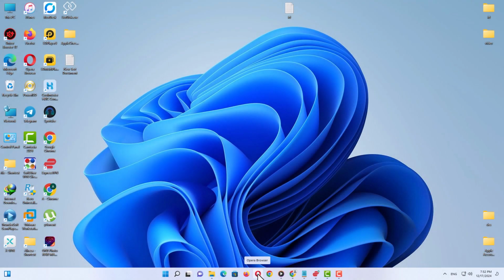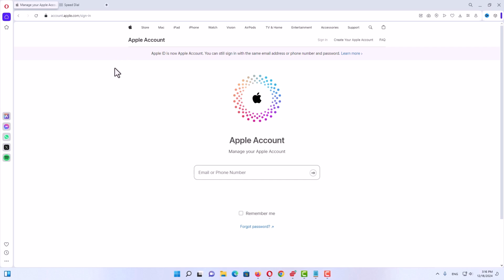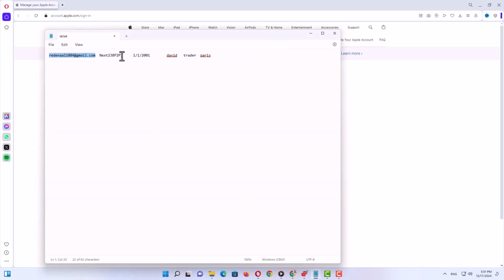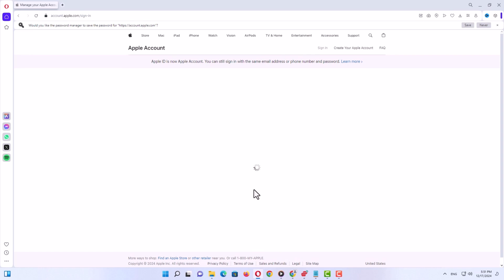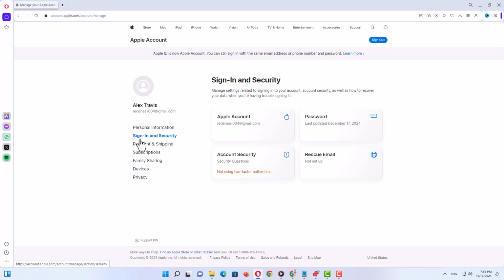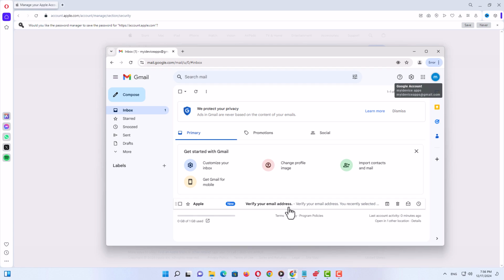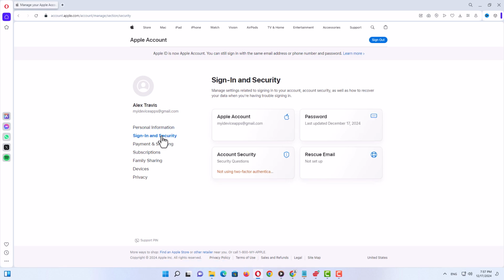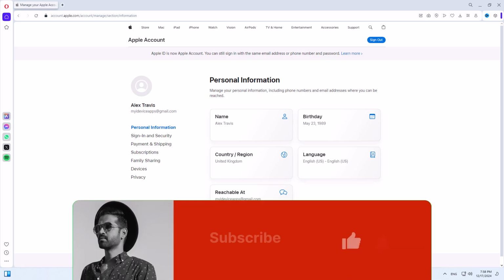How to Change Apple ID Email Address | Update Your Apple Account Email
Whether you're switching to a new email or updating your account for better security, this guide will help you every step of the way!
👉 Learn how to update your Apple ID email on iPhone, iPad, or Mac.

Chapters:
00:00 - How to Update Apple ID Email Address Easily
00:15 - Step-by-Step Guide to Access Your Apple Account
00:45 - Login Tips for Apple ID: Passwords and Verification Codes
01:30 - Apple ID Types Explained: 2FA vs. Security Questions
02:15 - Change Your Primary Apple ID Email Address Fast
03:30 - Verify Your New Apple ID Email: Full Process
04:15 - Troubleshooting Apple ID Email Address Updates
05:30 - Final Tips for Managing Your Apple Account

Apple id Email
Apple Account Email
iphonetrick
ios18
ios
iostrick
cloneios
cloneiphone
pubg mobile
myidevice